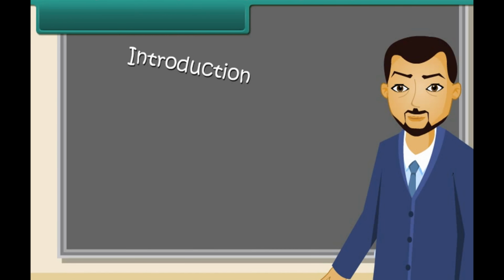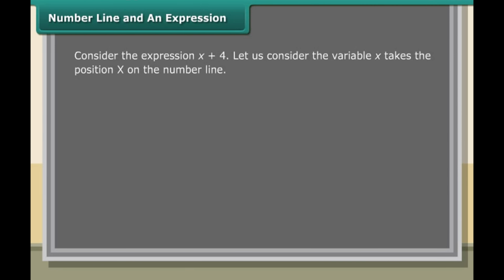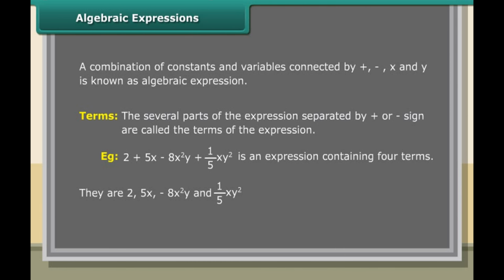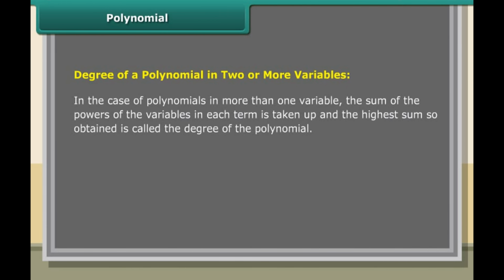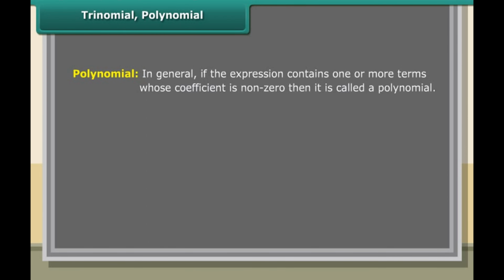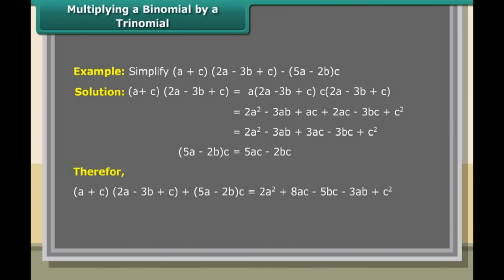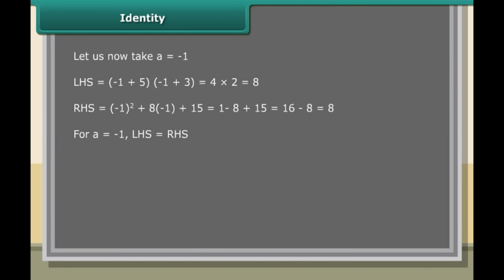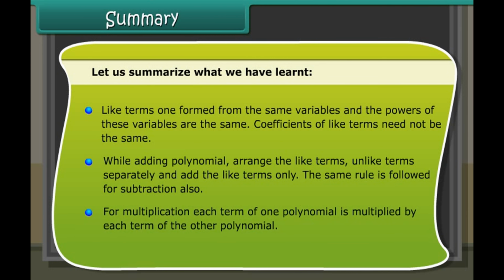C 8 - Maths - 09 Algebraic Expressions and Identities